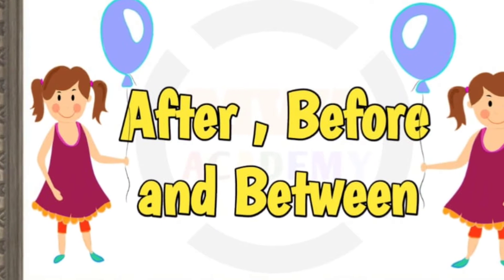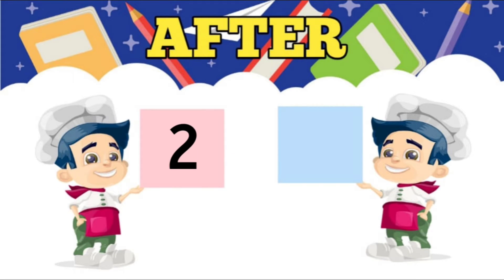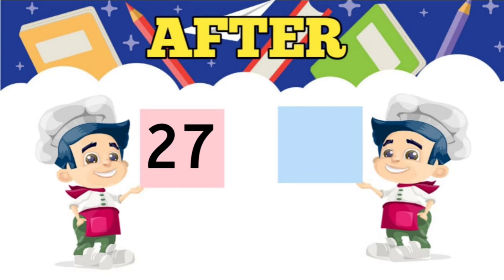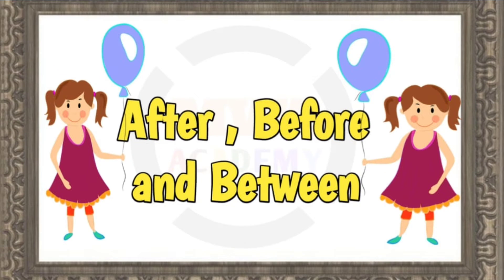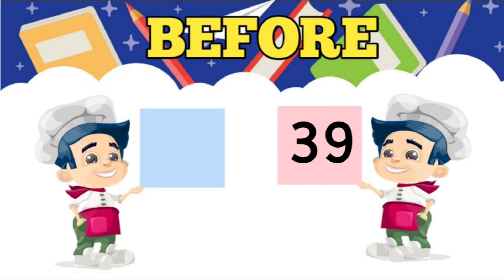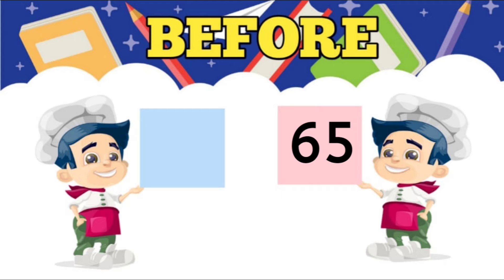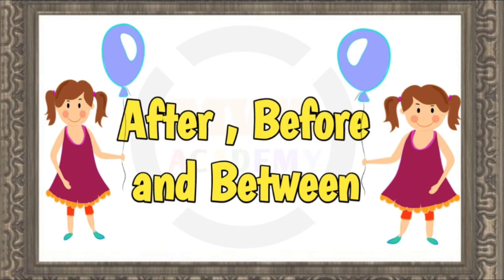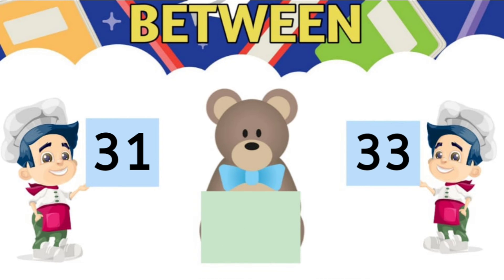after before | after before between | after before between numbers | after before between for kids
about video:
In this video, I am discussing about after, before and between numbers. This video is especially for kids and for the beginner, who wanted to learn after before and between.
maths,after,before,between,mwa academy kids,maths for kids,numbers